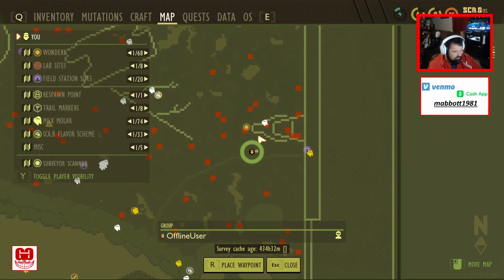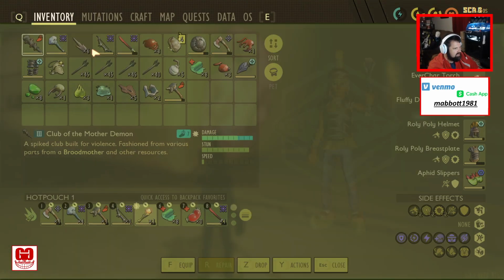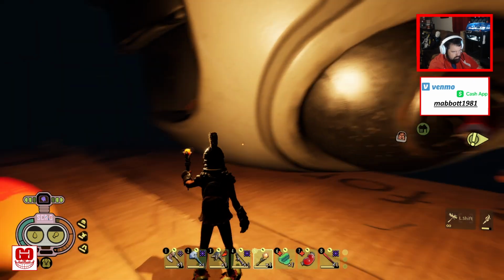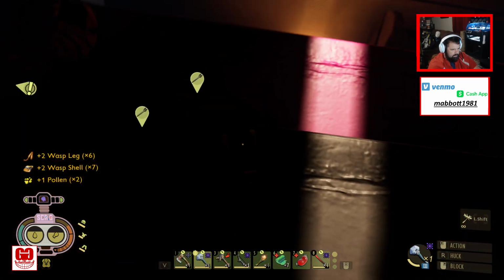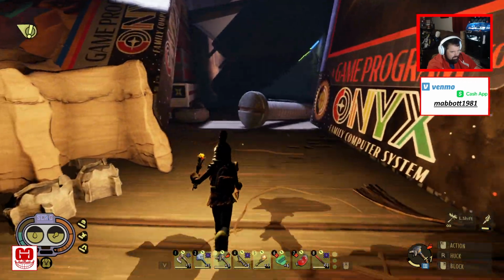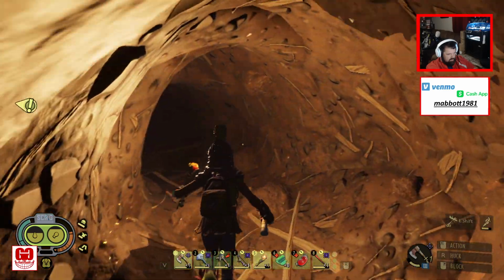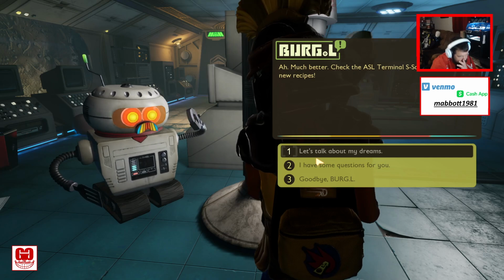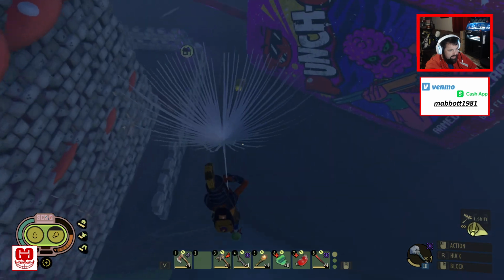Grounded Episode 24 | The Missing BURG L chip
The Missing BURG L chip